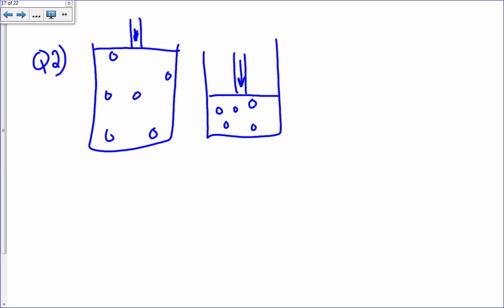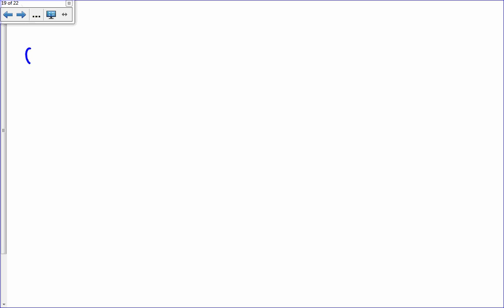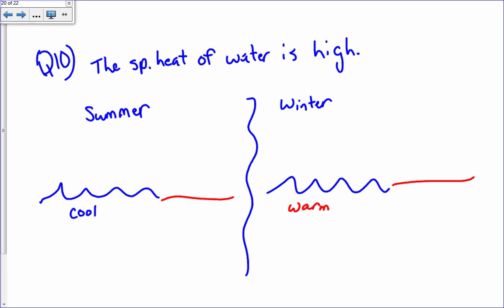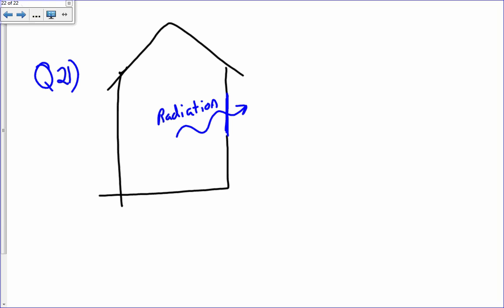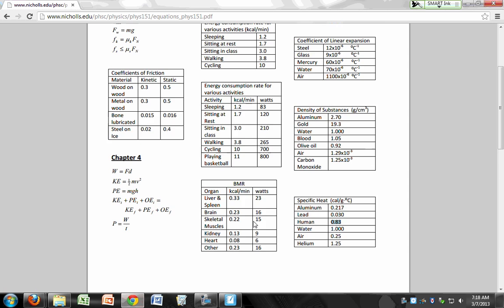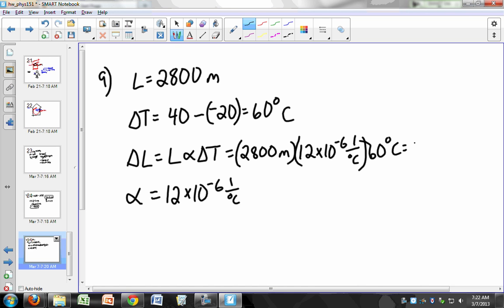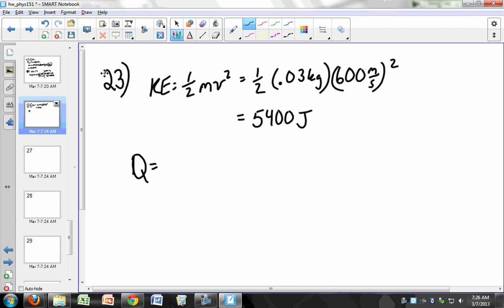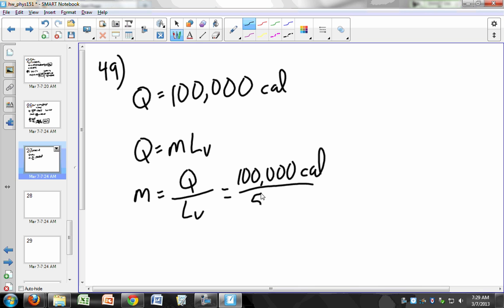hw_phys151_ch5